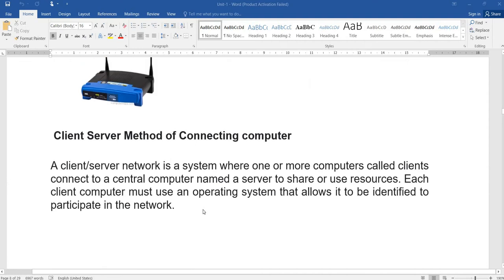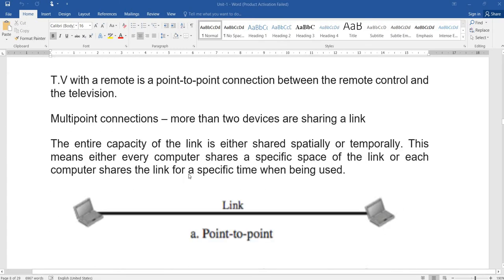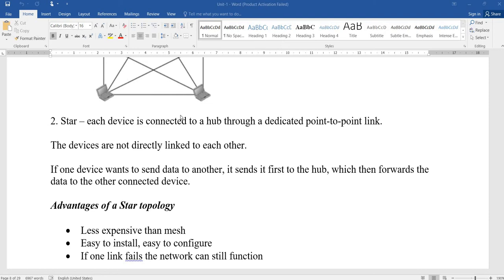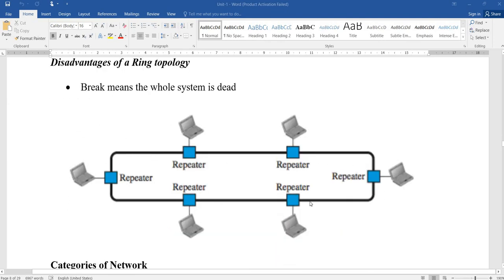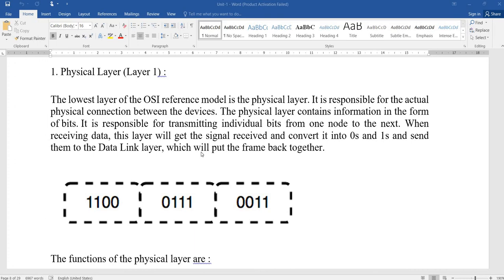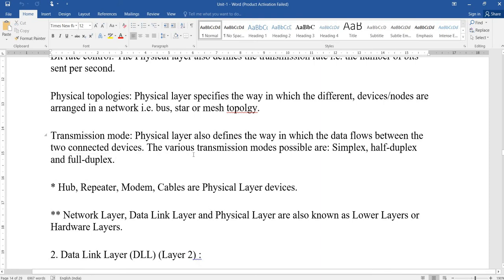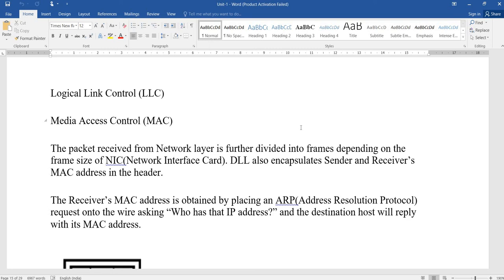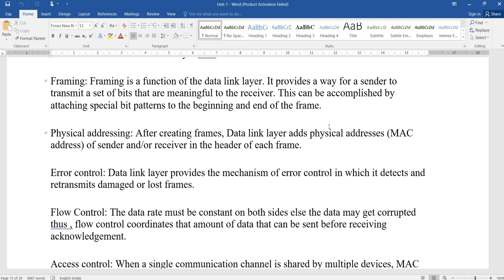unit 1 3